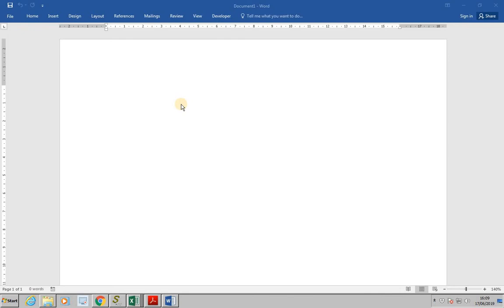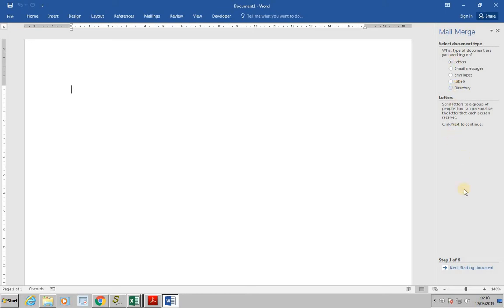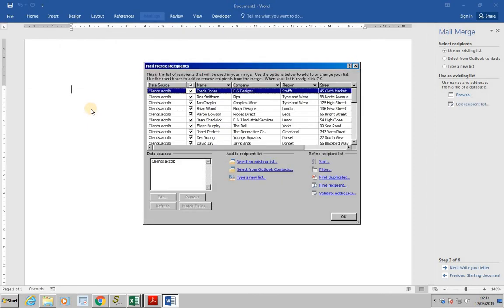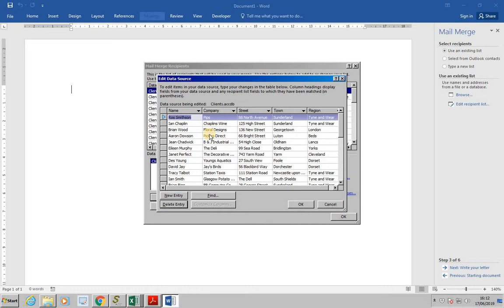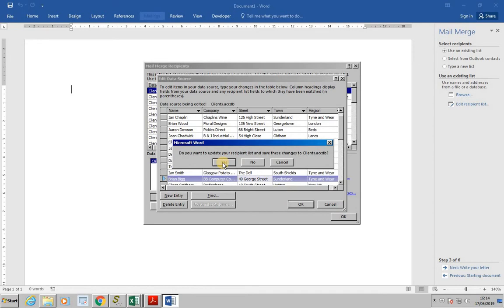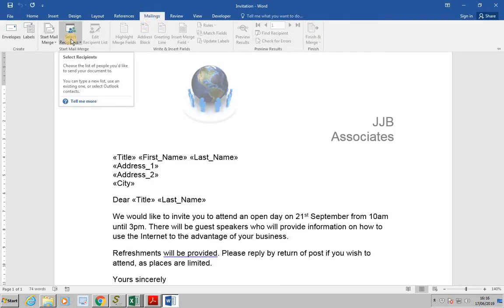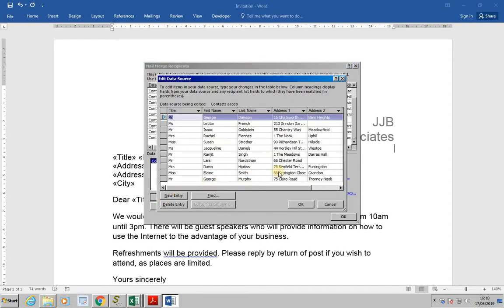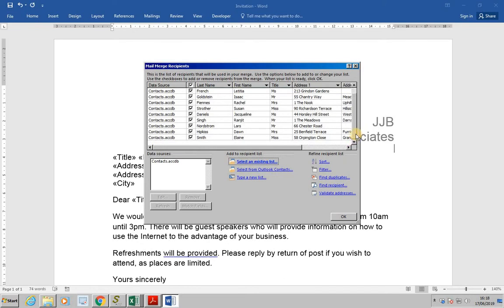ECDL Advanced Word Lesson 66 Editing a Data Source